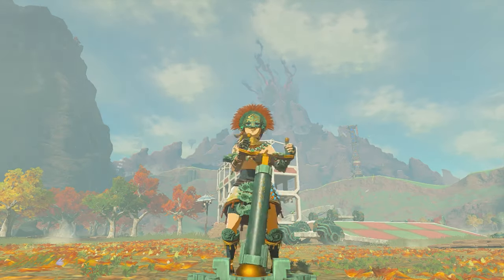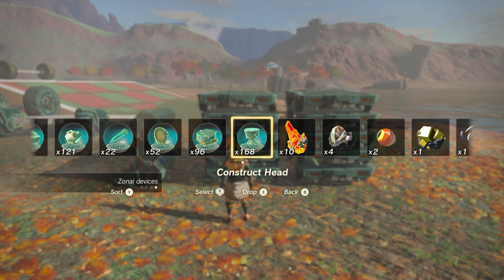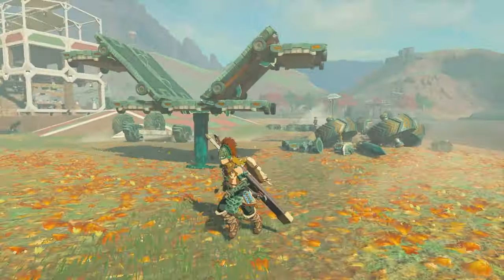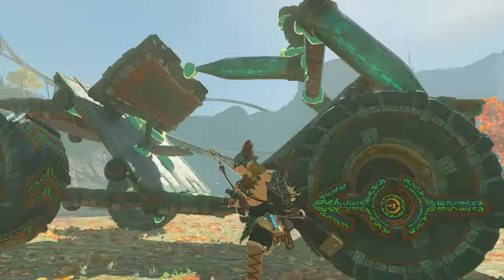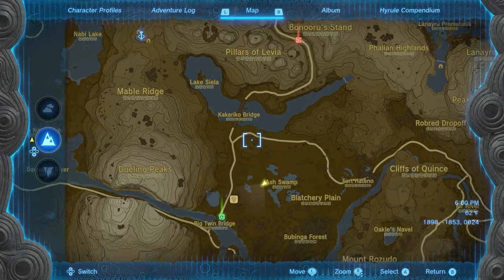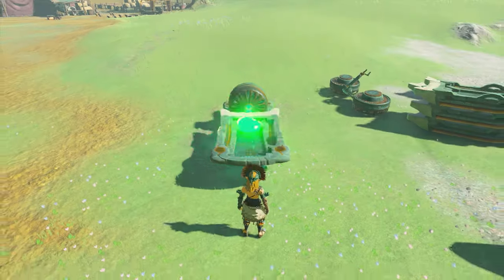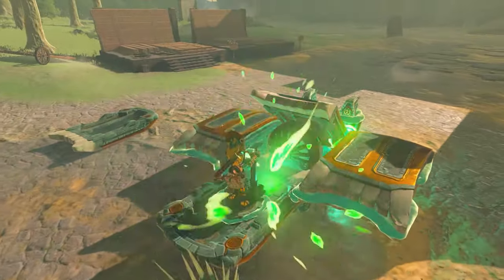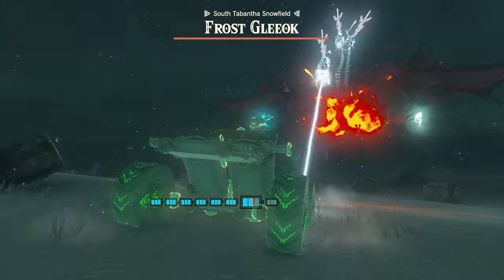Zonai Test Bench: HALO Vehicles in TotK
Welcome to Zonai Test Bench! A series where I show you how to build wacky contraptions in Tears of the Kingdom. Today I'll be attempting to recreate the Warthog and Ghost from Halo. You can send them to me on X

Special thanks to ​⁠​⁠ @KingX  and Ichthus95

KingX made some very informative videos covering Phantom Clipping and Gravity Pressing

Ichthus95 shared a spreadsheet listing a bunch of unique building items that can be found in totk

📡Let’s connect:
➊Twitter - @RMFHGaming
➋Instagram - @RMFHGaming
➌Facebook - RMFH Gaming

🌟Kaytalathegreat
✨Reeses Ramsay
✨Ian Boast
🌟Lina
🌟Hyrule Gamer
🌟Gustavo Calvo
✨Godman Gaming
🌟Zelda Connection
🌟Cady
✨Runs with Phantoms
🌟Lyrik D
✨Hatter
✨A Wild Toaster

All videos produced by RMFH Gaming are intended for audiences at or above the age of 13.